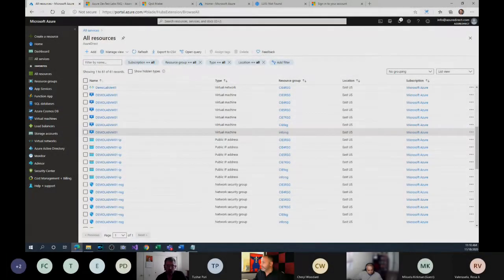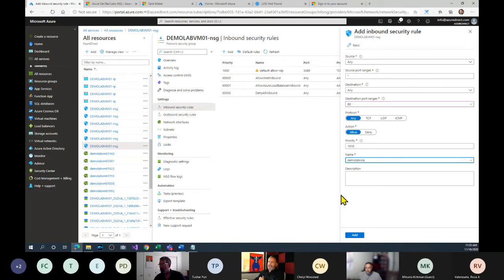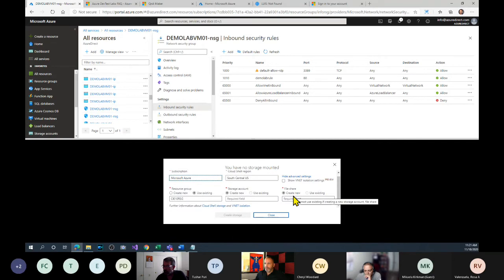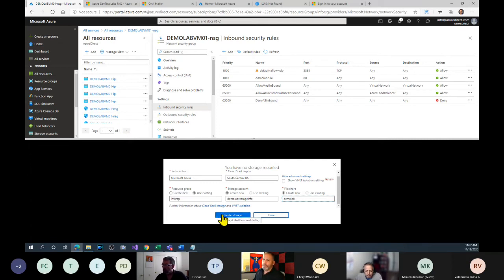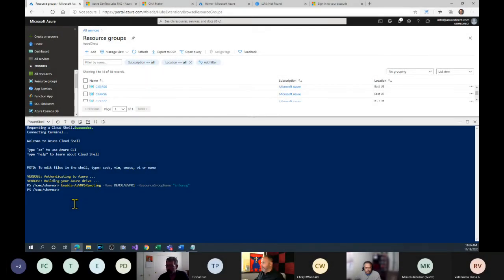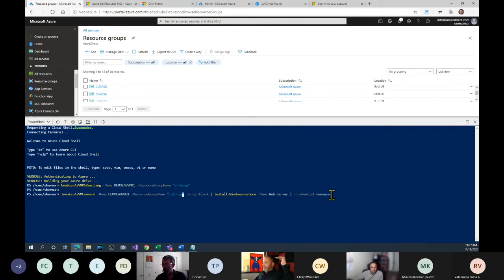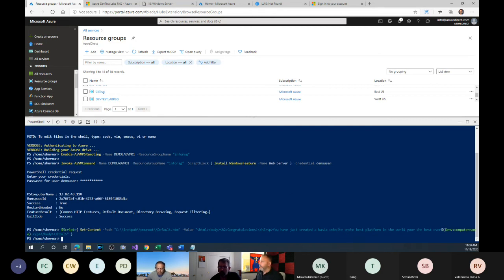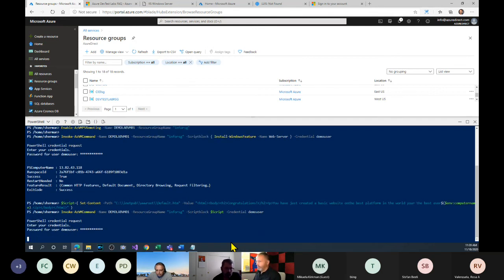(7) Scenario #7 Connect to the VM and Install IIS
Now you will connect to the newly created virtual machine with Azure Cloud Shell and use PowerShell to install the web-server feature and deploy a simple web page. Before installing the web-server, you will need to adjust the inbound security rule to allow Azure Cloud Shell to connect to the VM and prepare Cloud Shell for its first use. Cloud Shell machines are temporary and require a new or existing Azure Files share to be mounted as a clouddrive to persist files. On first launch, Cloud Shell prompts you to mount storage for the temporary machines it uses and in this lab you will create a new storage account for that purpose. This is a one-time step and will be automatically attached for all sessions. A single file share can be mapped and used by both Bash and PowerShell in Cloud Shell.